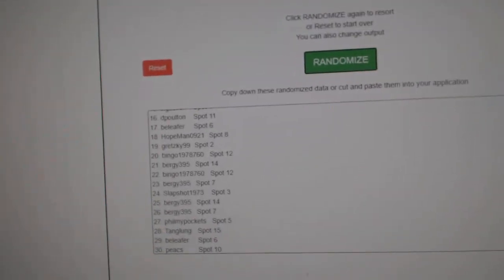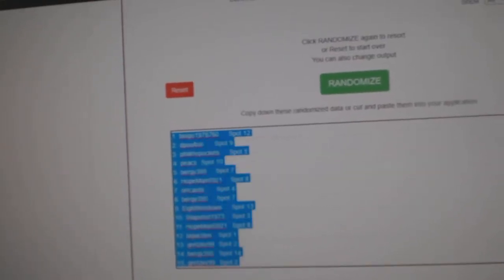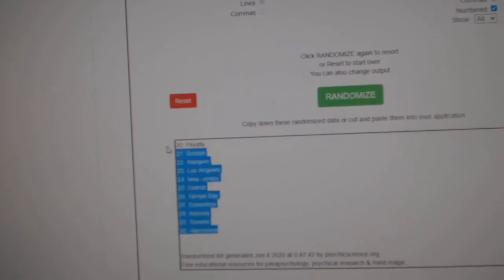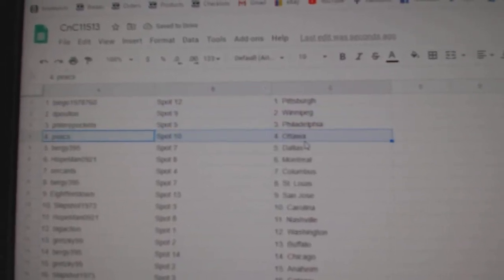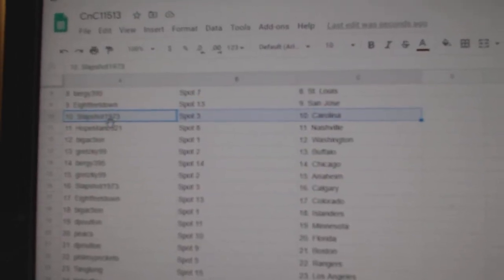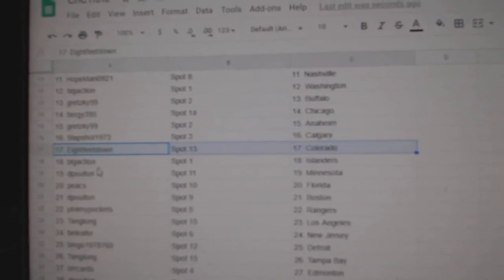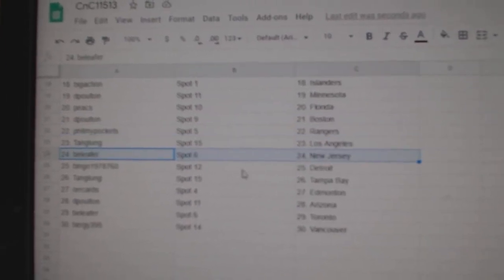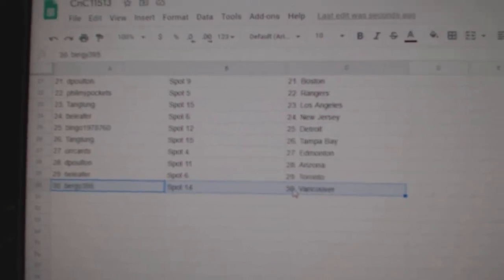Team Randoms - C&C GB #11,513